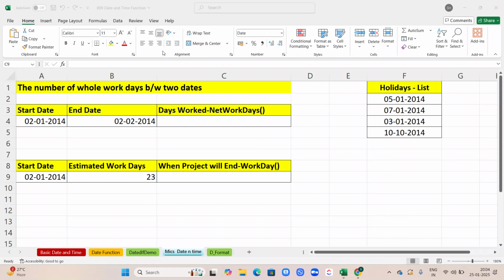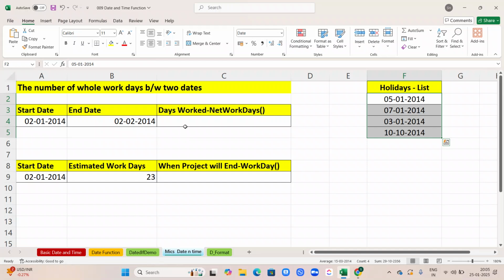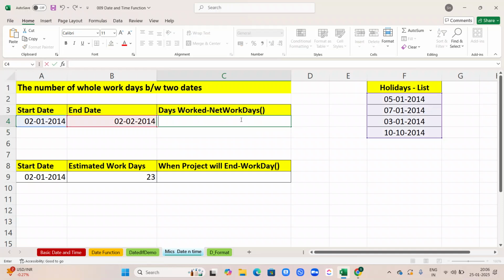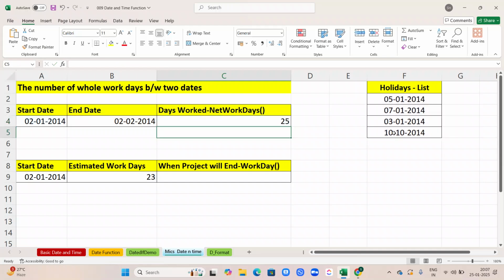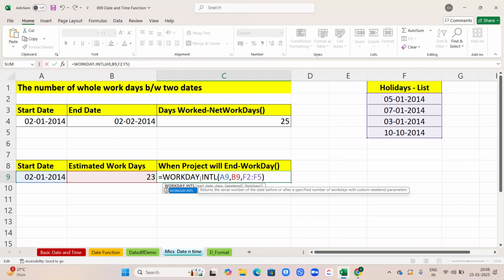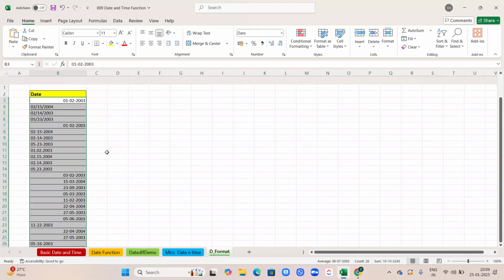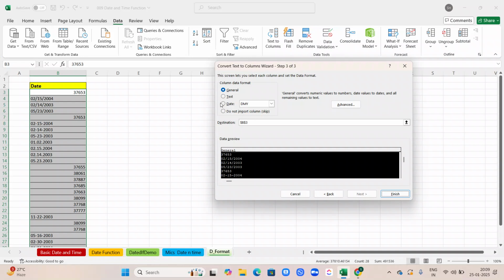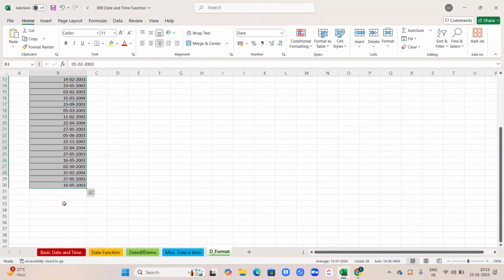Excel Tutorial Day 12.3 - Date & Time (Networkday and Workday formula)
Need to calculate working days or plan project deadlines in Excel? 🤔 Learn how to use the NETWORKDAYS and WORKDAY formulas to streamline your workflow and manage time efficiently!

🌟 What You'll Learn:
✅ How to use the NETWORKDAYS formula to calculate working days between two dates.
✅ Adding holiday exclusions to ensure accurate calculations.
✅ How to use the WORKDAY formula to find end dates after a specified number of working days.
✅ Incorporating holidays and weekends into your calculations.
✅ Real-life examples for project management, payroll, and scheduling.

💡 Why Use NETWORKDAYS & WORKDAY in Excel?

Easily calculate deadlines and durations.
Plan schedules while skipping weekends and holidays.
Save time with automated date calculations.
📈 Pro Tips Included:

Using WORKDAY.INTL for custom weekend settings.
Combining NETWORKDAYS with other formulas for advanced scenarios.
Creating dynamic schedules with conditional formatting and these functions.

🎯 Whether you’re a project manager, HR professional, or analyst, these functions will help you manage your time more effectively!